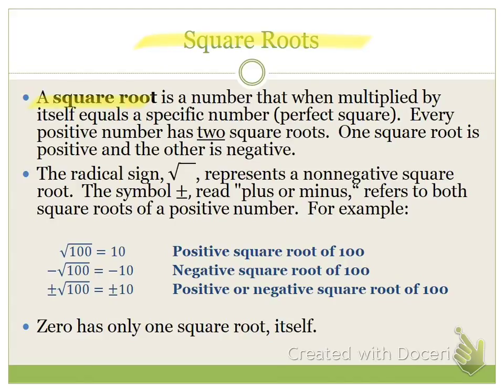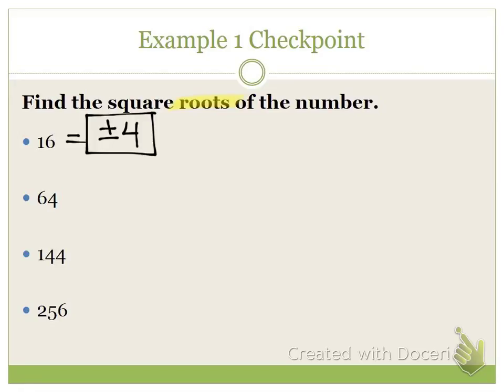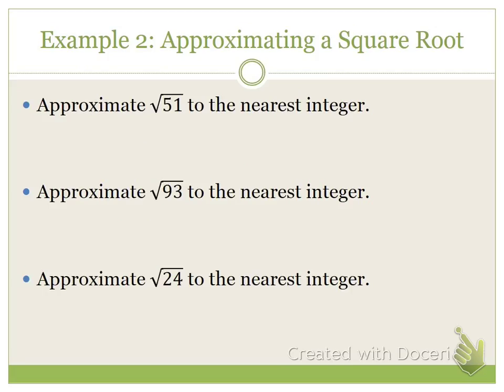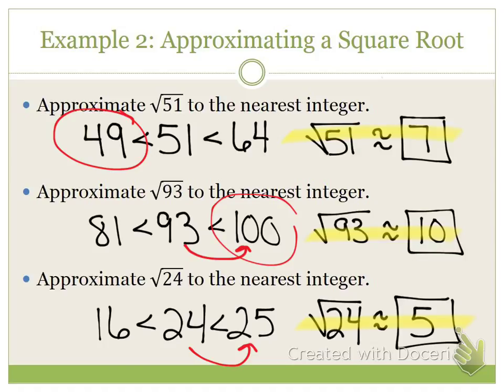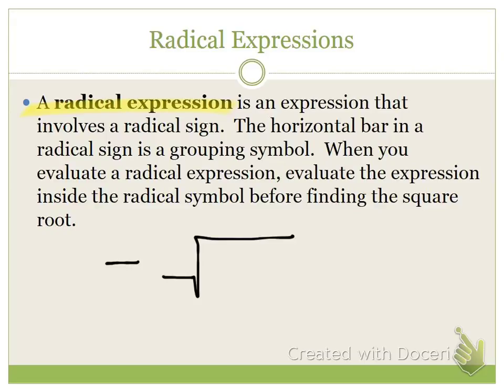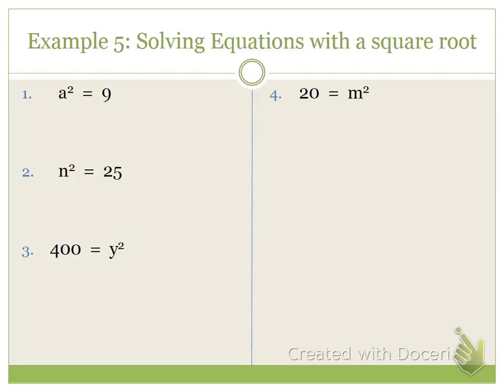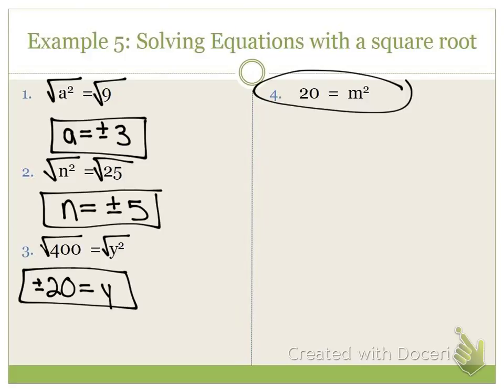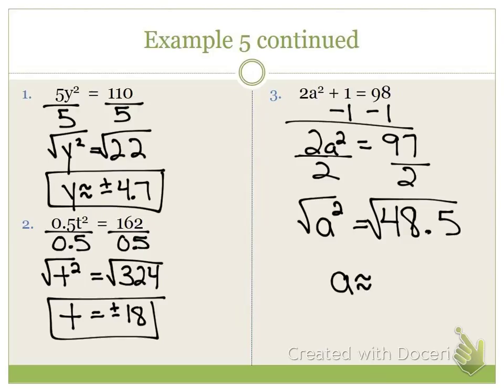Honors Pre Alg: 9.1 Square Roots